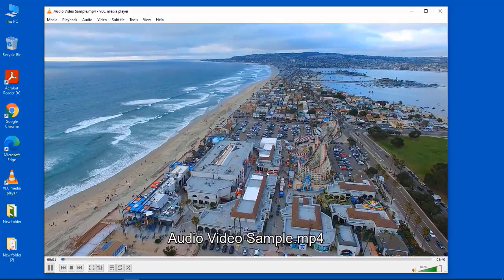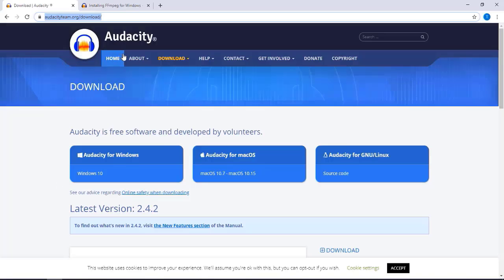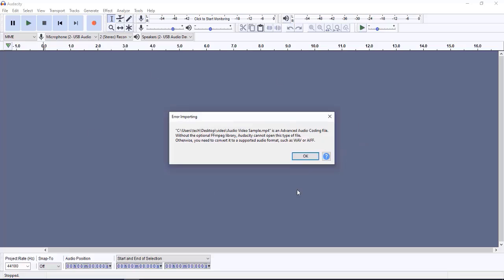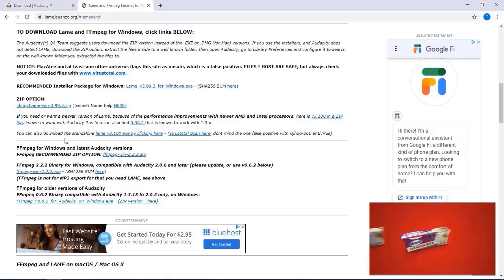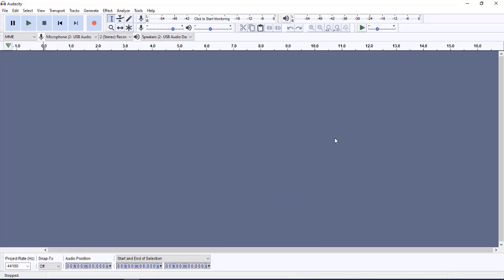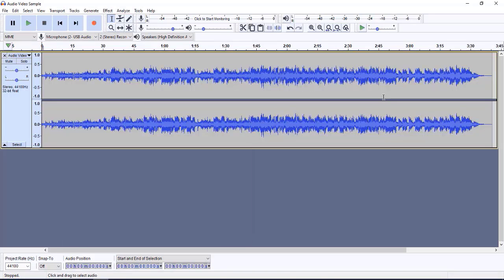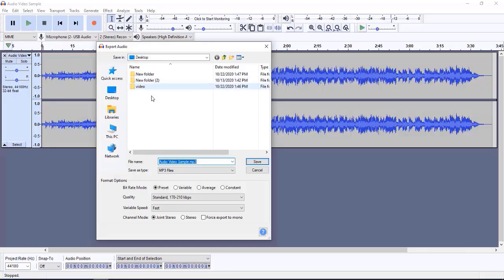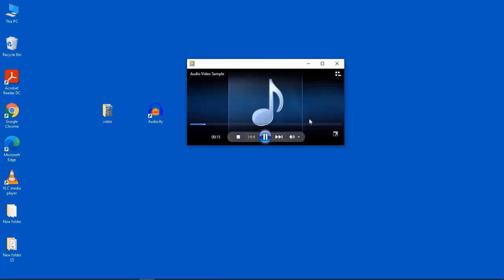How to convert a mp4 video to a mp3 audio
Convert a video to a audio mp3 file. Using free software you can convert mp4 to mp3. I show you step by step how to do this. It is very easy.